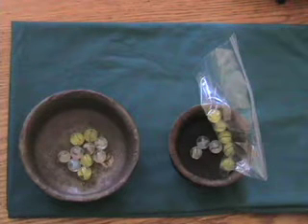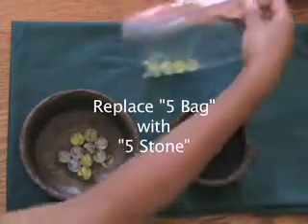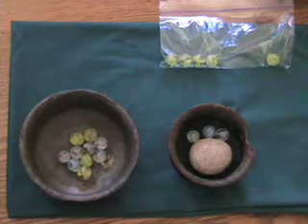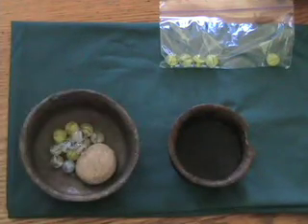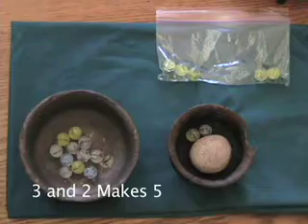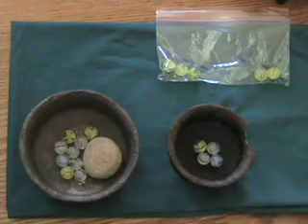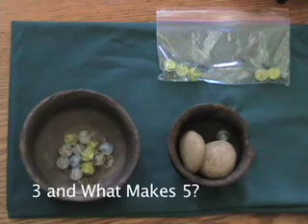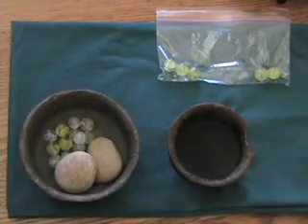Soroban Tutorial #3, Play with Marbles -- Using the Five Bag (Ralph Abraham)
Third of three tutorials for parent and child, using marbles to prepare for soroban concepts. By Ralph Abraham and Hiroko Tojo of the Visual Math Institute.